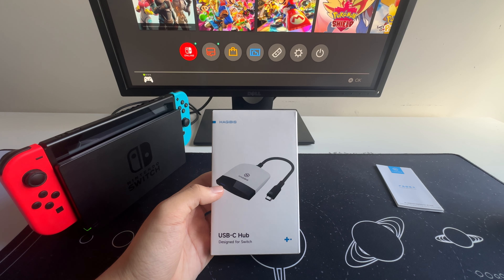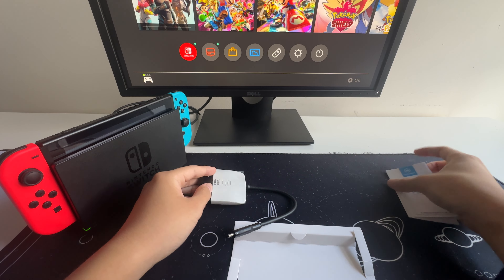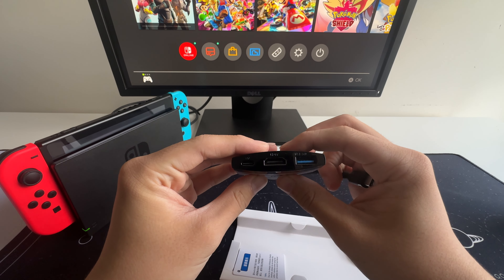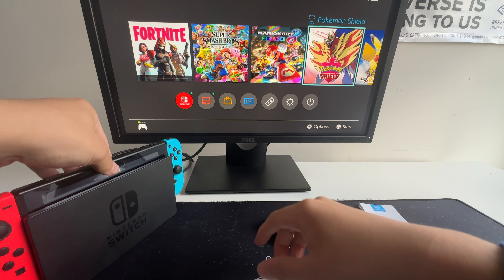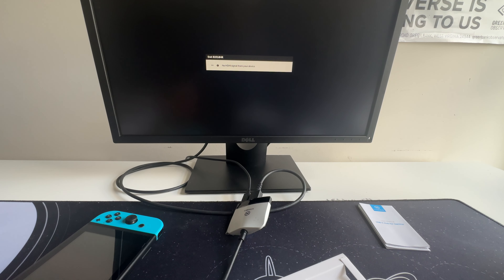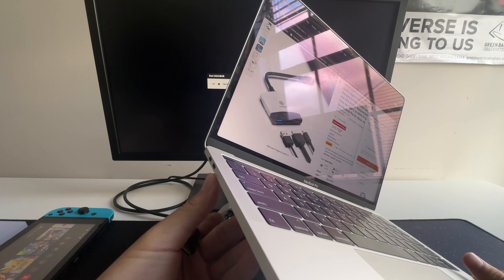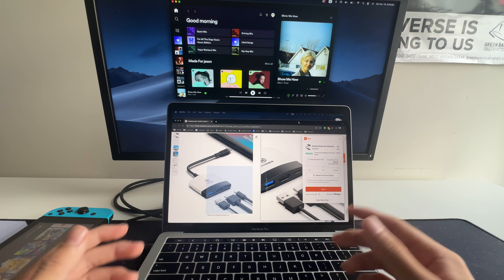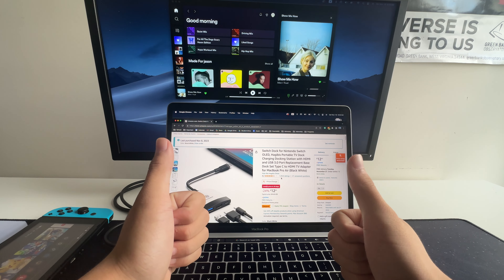SAVE YOUR MONEY - Nintendo Switch Docking Station Unboxing & Review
This two-in-one portable docking station and switch dock redefine convenience at an unbeatable price of $16.99.